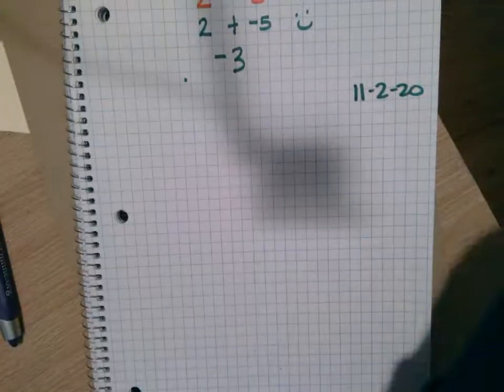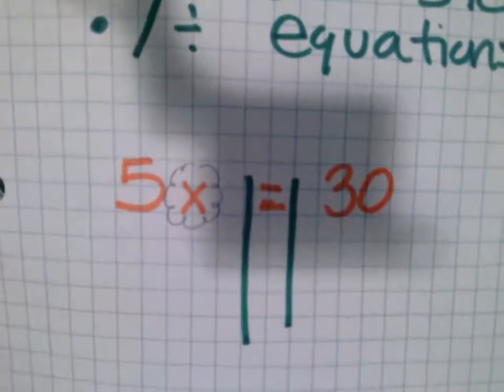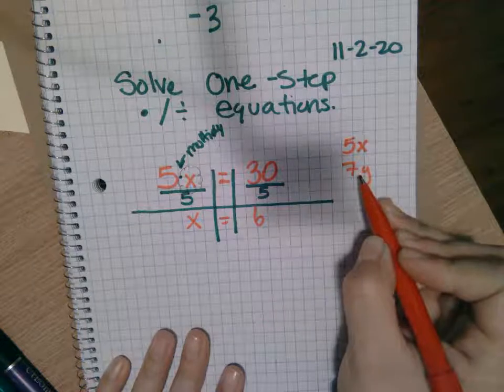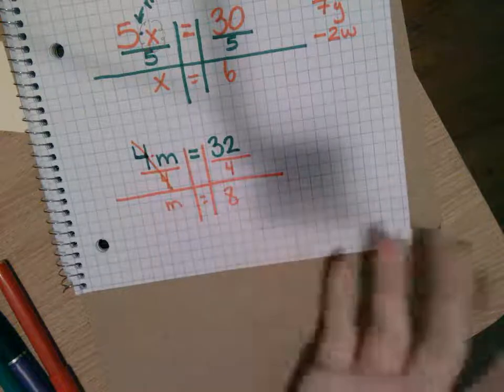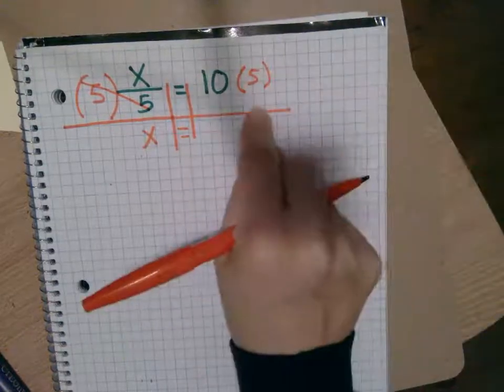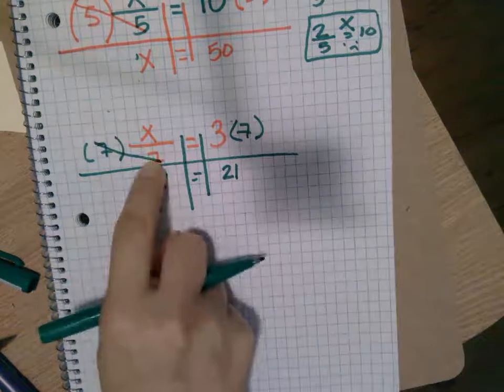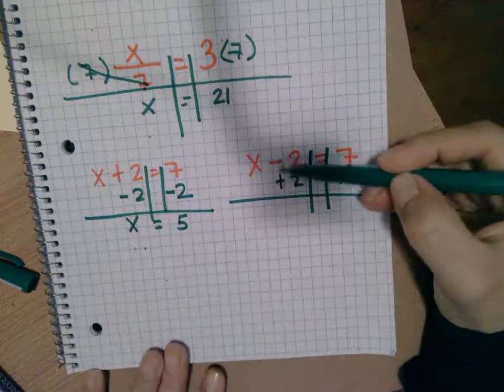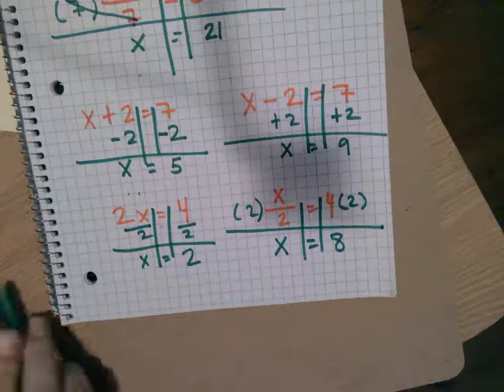One Step Equations *and /